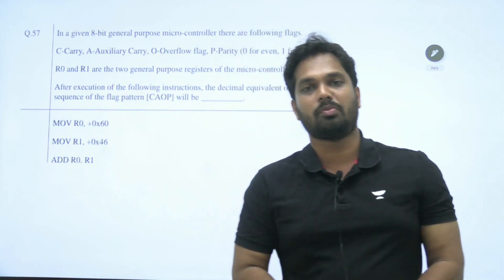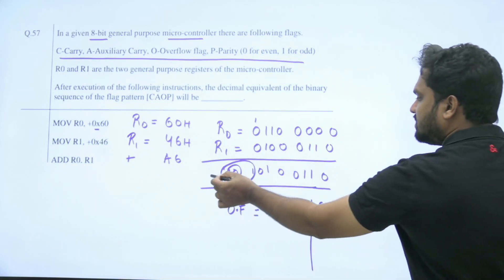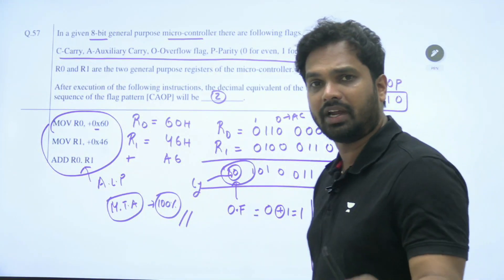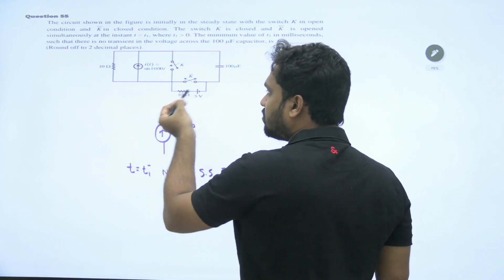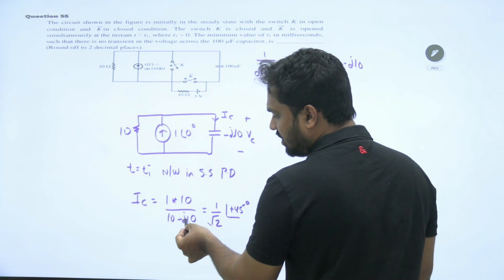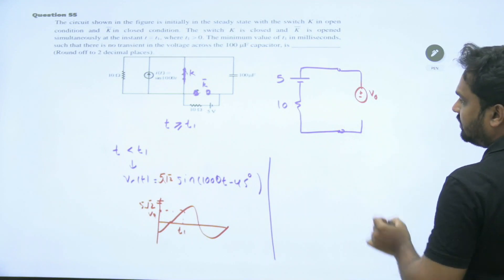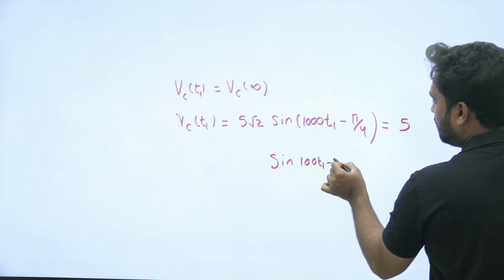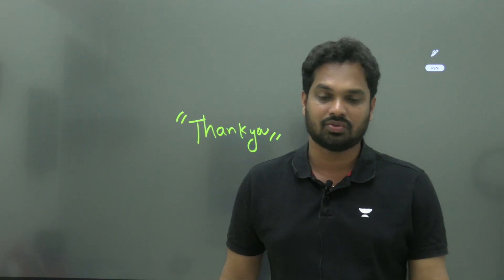Contraversial Questions from Micro Controller and A.C.Transients MTA? | Must Watch | Bhima sankar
3 Days To Go

⏳ Duration: 45 Minutes The Great Learning Festival is here!

... GATE 2023 Rank Predictor by Unacademy. Check Your Rank Now
Save up to 30%* on Beat the price hike and join our New batches.
Unacademy Scholarship Test (UST) for GATE & ESE offline centre in Delhi

In this session, Educator Bhima Sankar Manthina will be discussing Contraversial Question from Micro Controller and A.C.Transients MTA. Watch this video to know the pros and cons of it.

Call Bhima Sankar Manthina's team on  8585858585 and take your GATE & ESE Preparations to the next level.

Save up to 50%* with upto 6 months FREE Extension (Prices Rising Soon by 10% ). Offer will end on 15th Feb'23 11:59 PM
Promotion Link 2 - We got you covered for GATE 2024/2025 preparation, EE/ECE Engineering Batches:
Start Date - 10th Feb 2023
Udaan: One Batch for All (GATE, ESE, & CSE Mains) - Electrical 2024 - C

Buniyaad: One Batch for All (GATE, ESE, & CSE Mains) - Electrical 2025 - C

Udaan Batch for GATE & PSUs 2024 - EC - Batch D

Buniyaad Batch for GATE & PSUs 2025 - EC - Batch D

➤ About the Educator:  Completed Mtech from IIT kharagpur in 2011. From then have been Teaching students throughout the country in almost all top institutions

You can enroll to Unacademy Subscription and get the following benefits:
1. Learn from your favourite teacher
2. Dedicated DOUBT sessions
3. One Subscription, Unlimited Access to Live Online Classes and Videos
4. Real-time interaction with best-in-class teachers
5. You can ask doubts in live online classes
6. Limited students in each Class
7. Download the videos & watch them offline